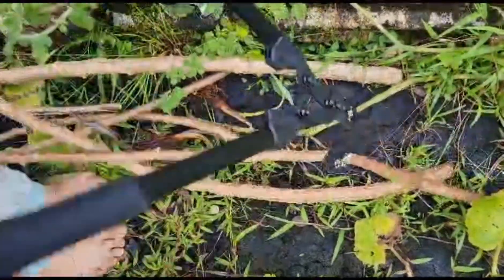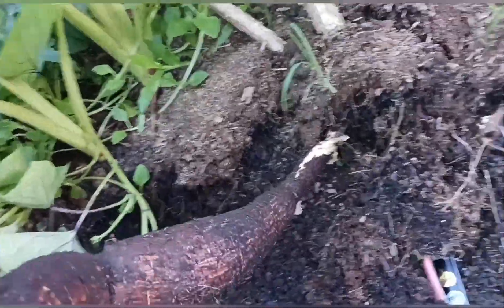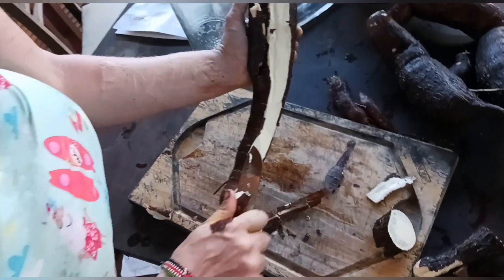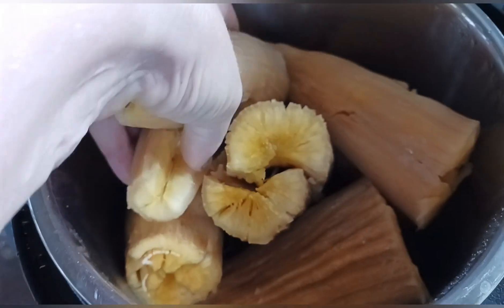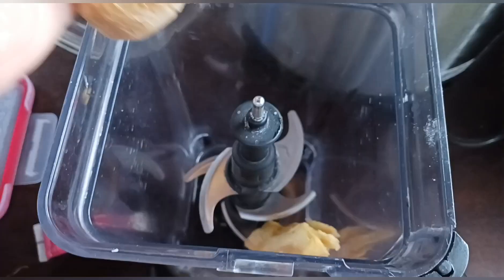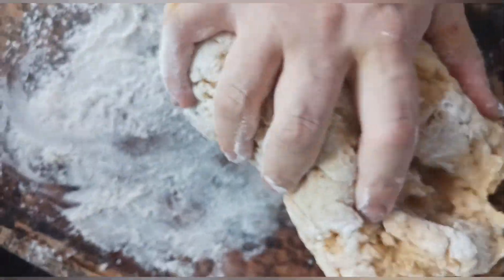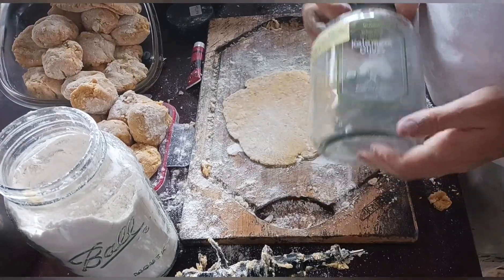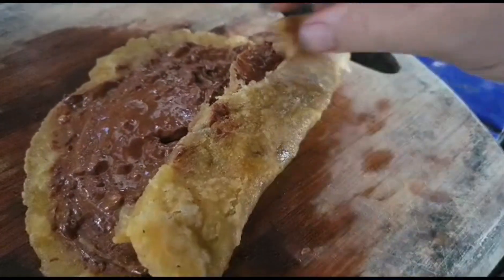Puna Kine Cassava Cooking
Grow, prepare,  cook, and enjoy cassava!